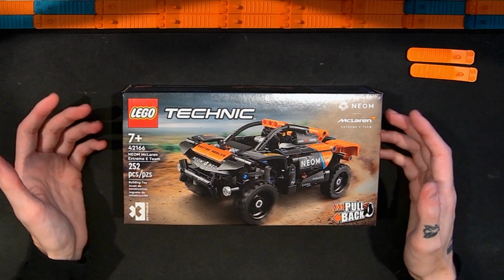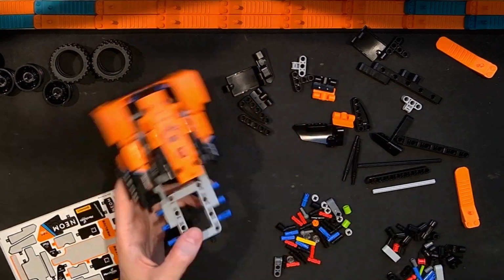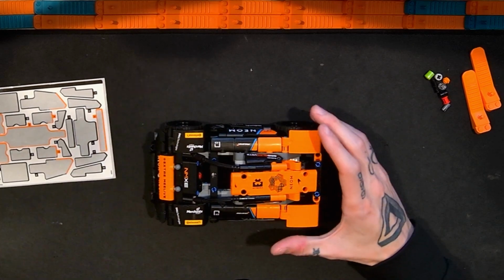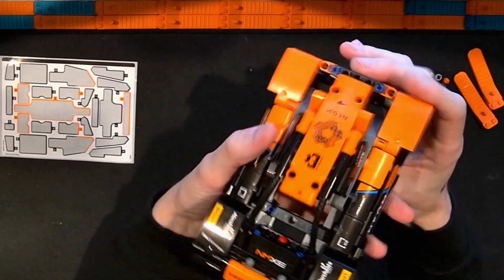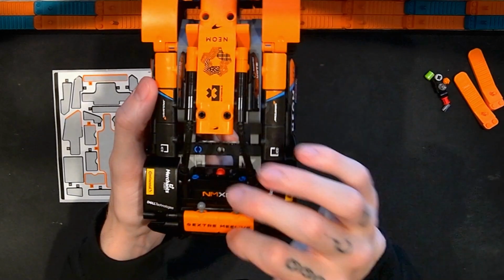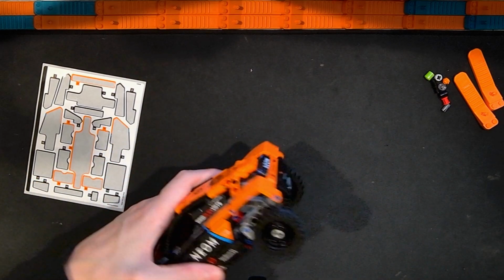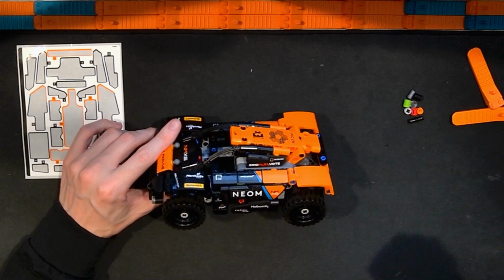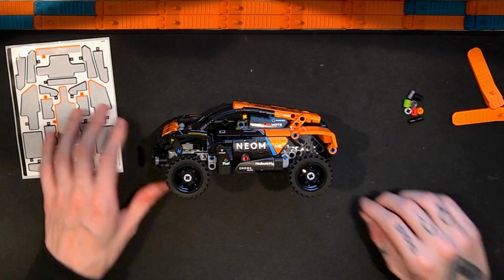LEGO Technic NEOM McLaren Extreme E Team Race Car 42166 Build and Review! Some Nice Dense Sections!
Build and fan review of the LEGO Technic NEOM McLaren Extreme E Team Race Car 42166 set with 252 pieces. I paid $27 for this set.

00:00 Intro
01:34 McLaren Extreme E Car Build
04:00 McLaren Extreme E Car Review
07:14 Stickers
09:25 Thoughts
09:53 Size Comparison to Technic Off-Road Race Buggy
10:26 More Thoughts
12:05 Extra Pieces
12:24 Price and Value
14:48 Outro
15:14 Support This Channel, Memberships, Supers, Thanks, Patreon